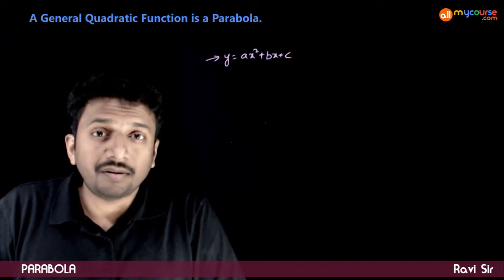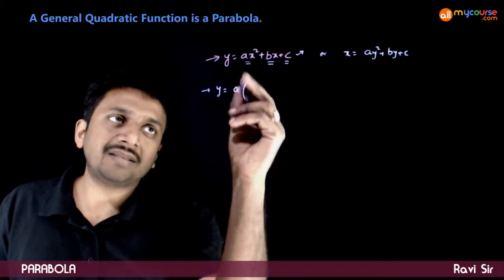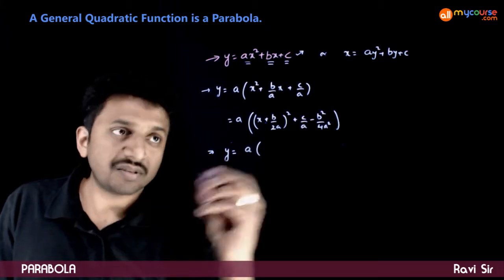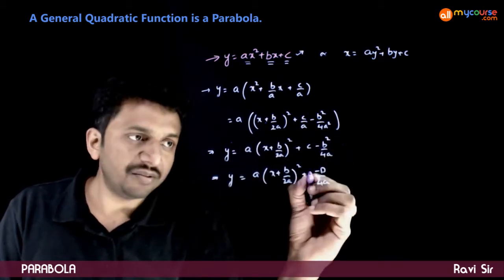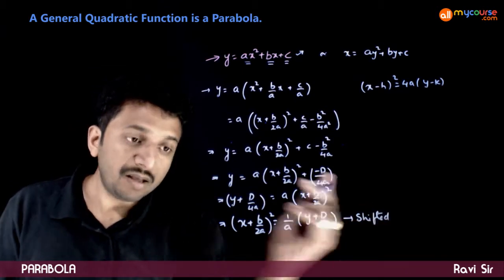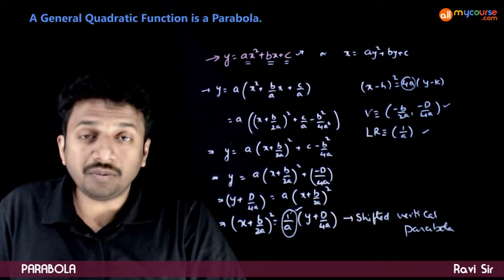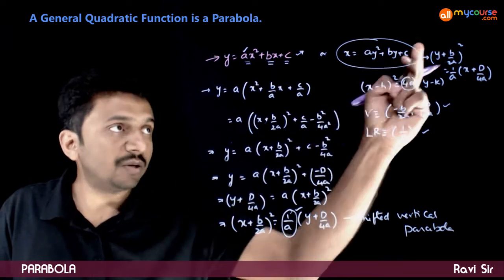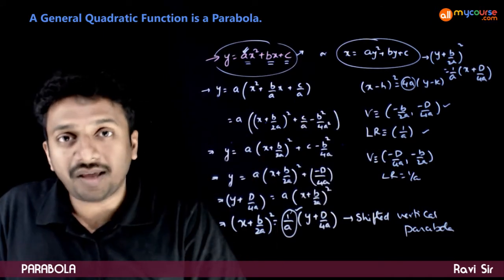11 A general quadratic function is a parabola